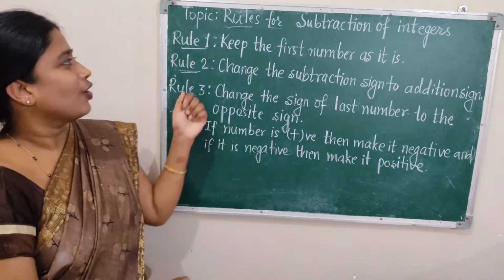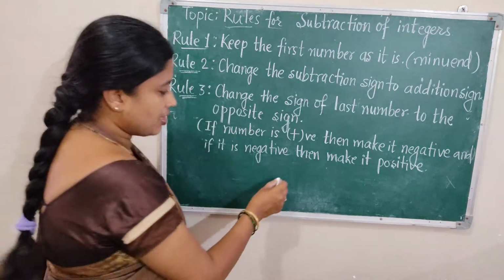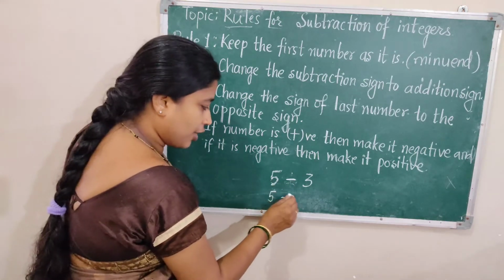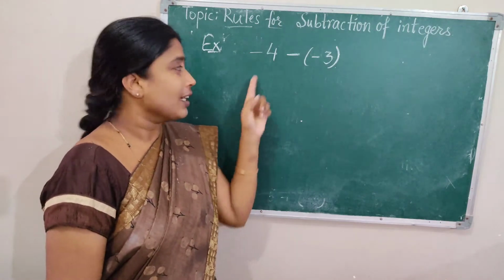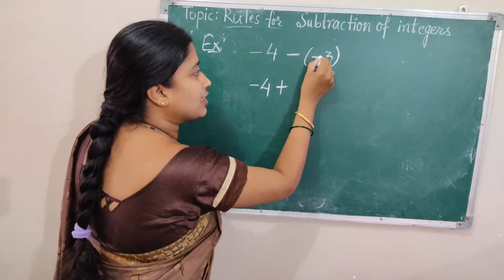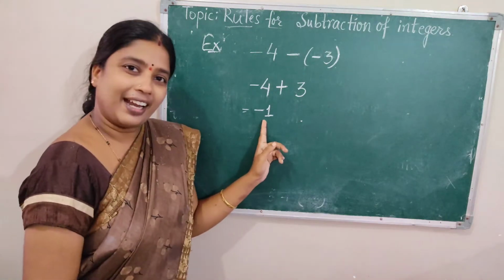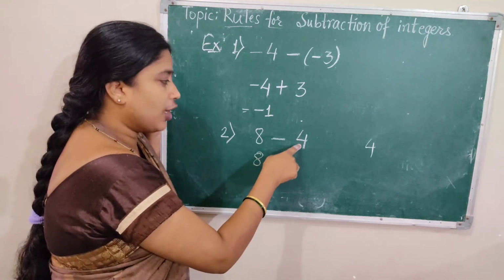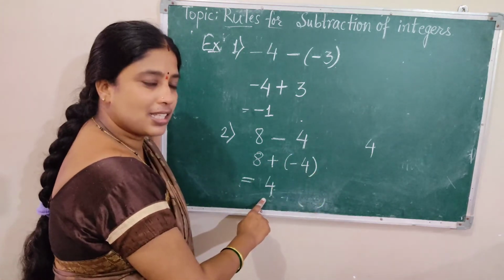Basic Maths Series / Part 2 / Subtraction of Integers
Basic Maths Series contains all the important basic topics of Maths in which children face difficulties. As these topics are very important because it will be useful in higher classes as well, so I have come up with the idea of Basic Maths Series.
In future, we will try to cover up more topics of Maths.
Intergers: It is the set of positive natural numbers, negative natural numbers and zero. To perform various mathematical operations on integers you need to follow different rules.In the previous video we have discussed the rules for addition of integers. In this video we will discuss the rules for subtraction  of integers.

Our channel is just an initiative to help all those students who are in search of academic subject videos for class 6th to 10th .
We are just a beginner, I hope your love will motivate me to bring more videos on different topics and subjects.